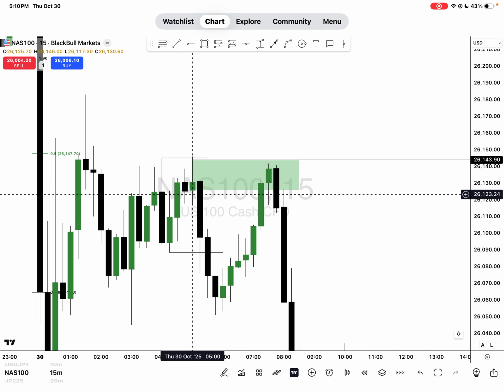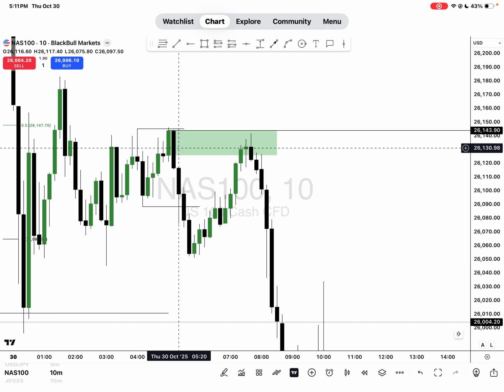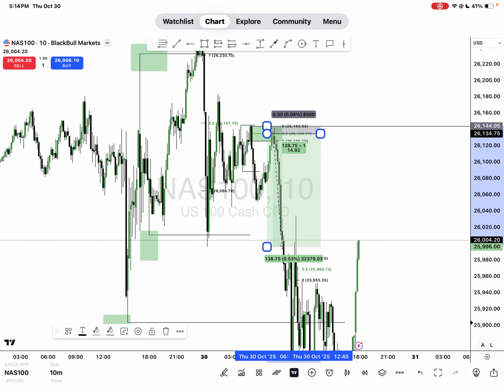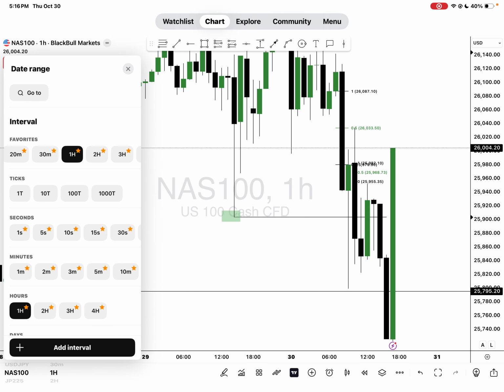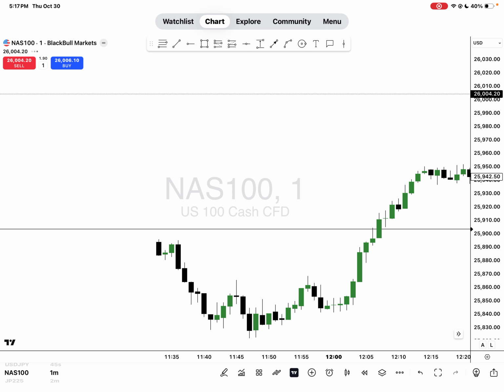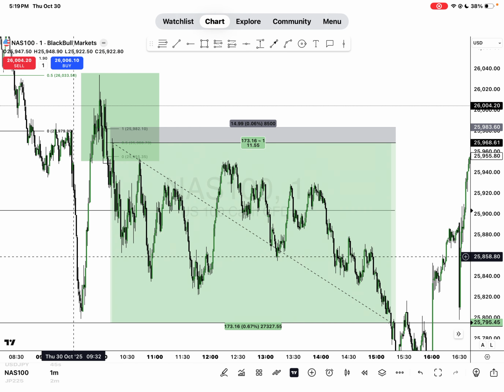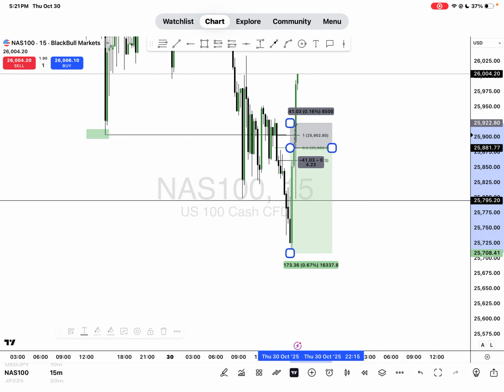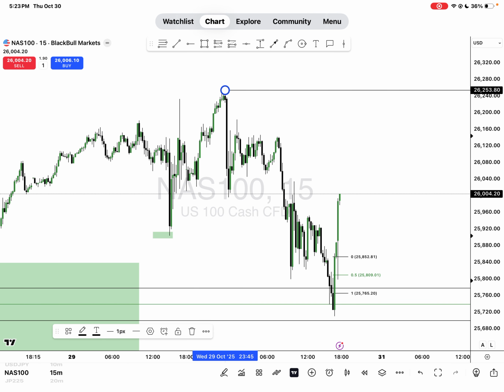NAS100 Trade Review 10.30.25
- 4 positions
- 2W 2L
- Overall profit on day